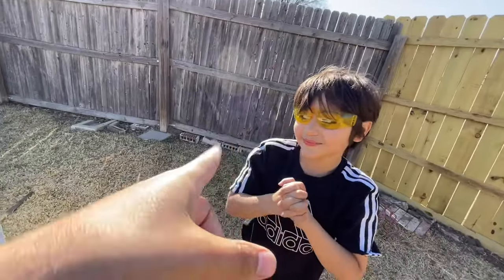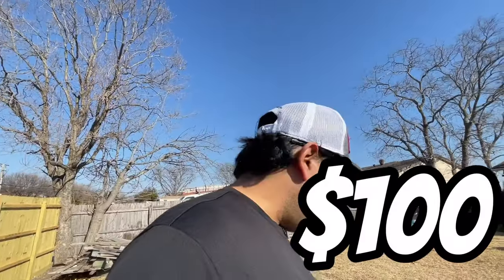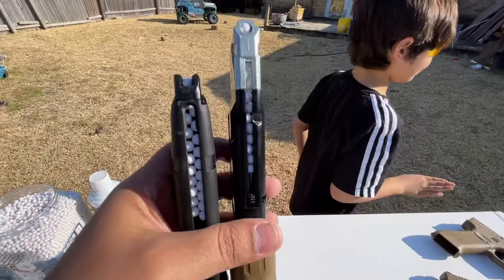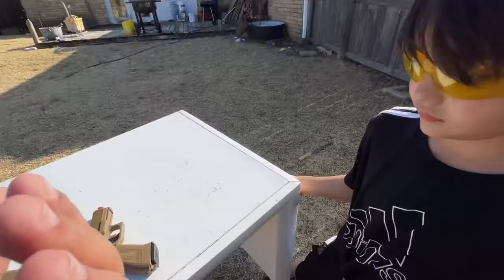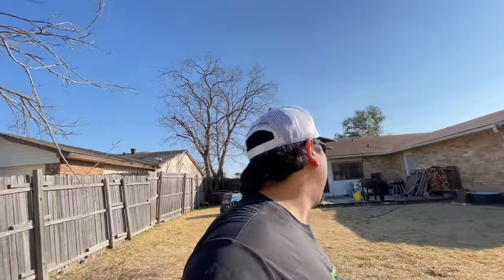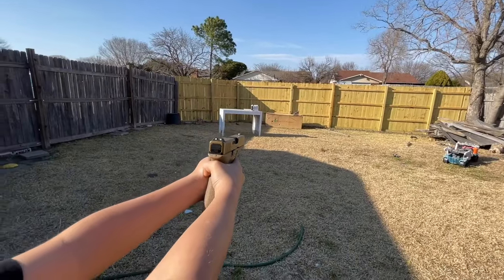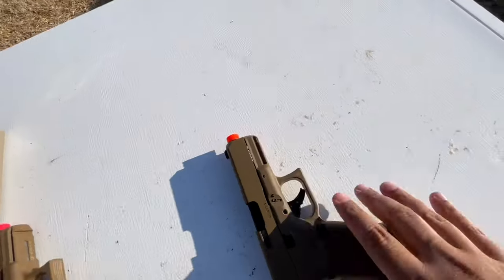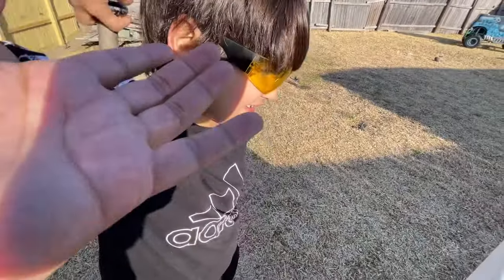Blowback Vs. Half-Blowback Glock 19X | What you get for your Money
Today we are comparing two Glock 19X airsoft pistols. one is a blowback and the other is the half-blowback. we want to see how each compares since they are at two very different price points. let us know which one you would pick... also if you actually read our descriptions comment "Ryker for President" for a chance at a $5 amazon gift card. this is only available to the first three people that claim the prize. Let the Fun Begin.